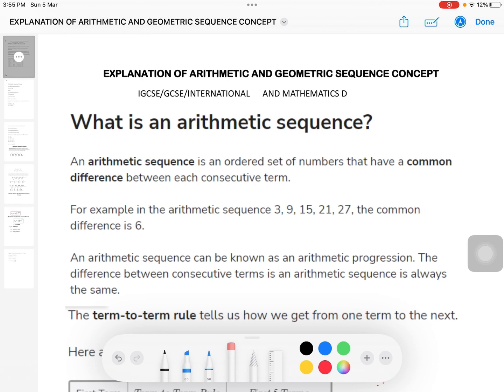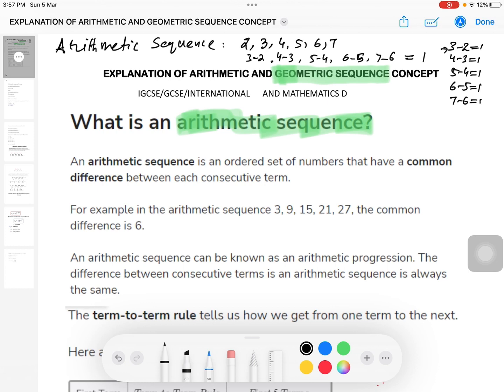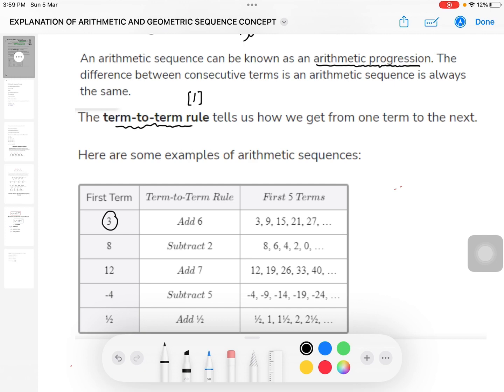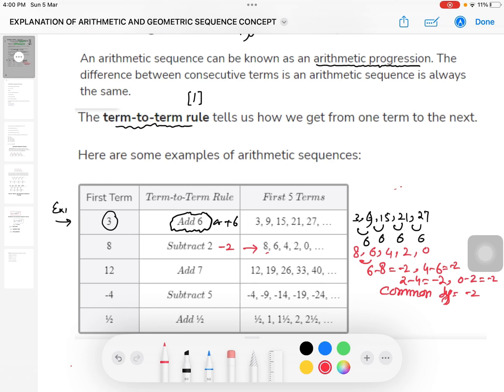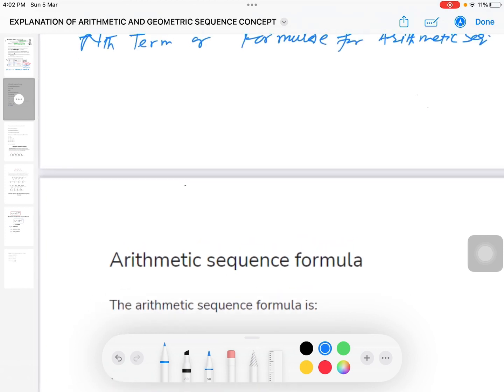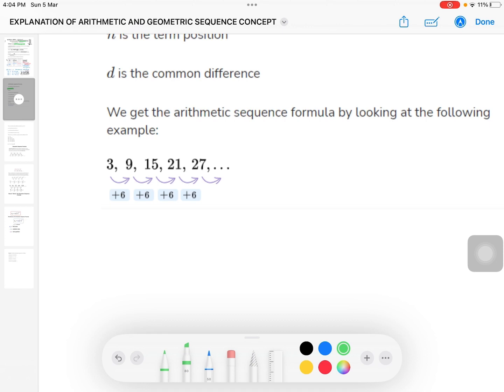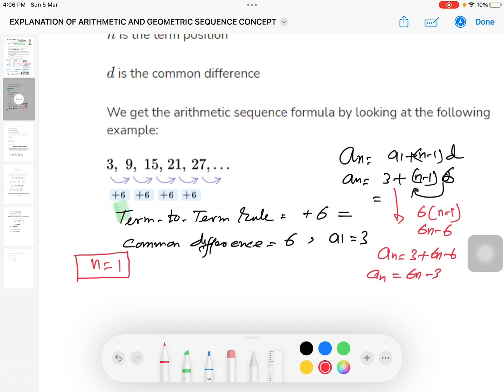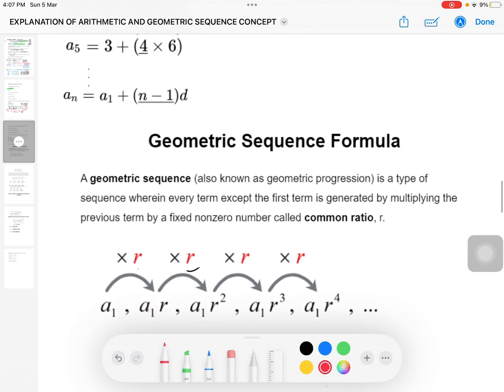Arithmetic Sequence IGCSE/GCSE/ International Math. Lesson 1